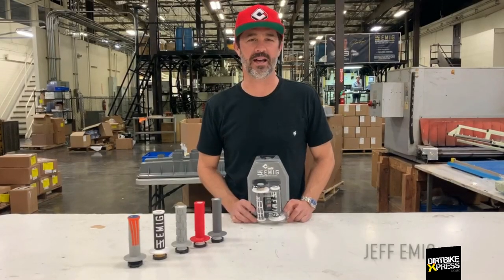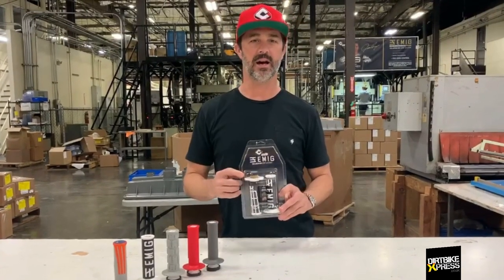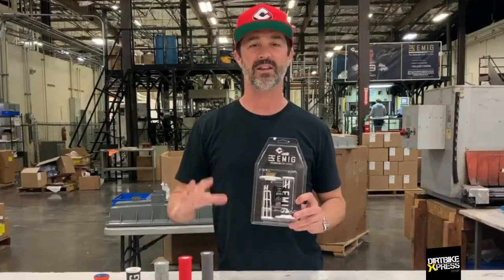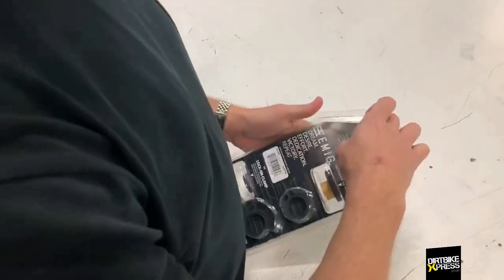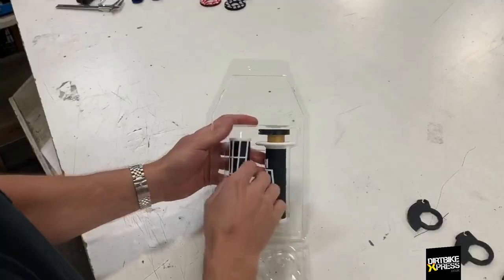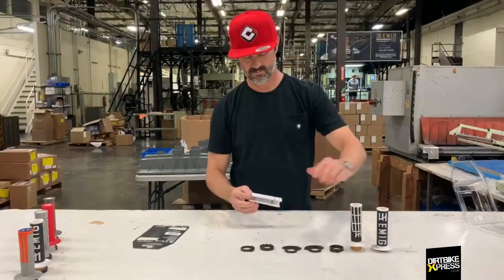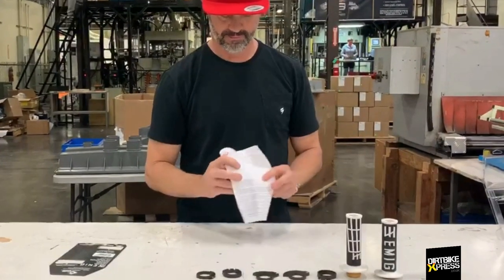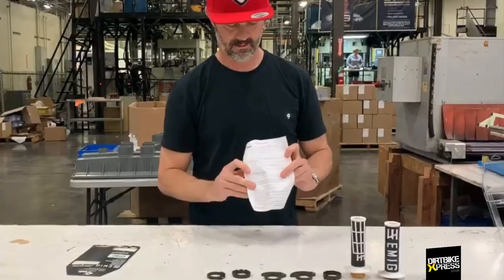ODI V2 Lock On Grip unboxing with Jeff Emig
Introducing the ODI V2 Lock-On Grips - Available now from Dirtbikexpress.

After 5 years of success with the original EMIG V2 Lock-On Grip System, the collaboration between ODI and Jeff Emig has taken the feel of motocross grips to the next level. Countless hours of design along with multiple test sessions with top riders, to develop a grip built specifically around a Pro's needs that also provide maximum bike control to every level of rider.

The New EMIG PRO Grip will be the choice of all motocross riders who want extra-soft compound for improved comfort, excellent control, and less hand fatigue. Designed by Jeff Emig, developed and manufactured in-house at ODI Grips in Riverside, CA.

In addition to the ease of installation, Jeff found that there were larger benefits such as a new smooth throttle tube with every new pair. He put his own custom design to the V2 system to develop “The best grip for racer’s on the planet.”